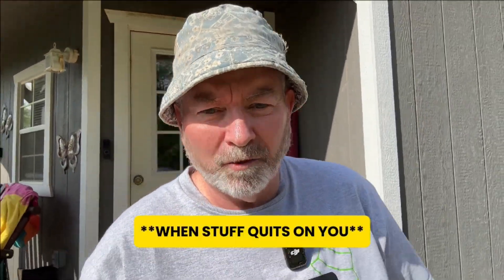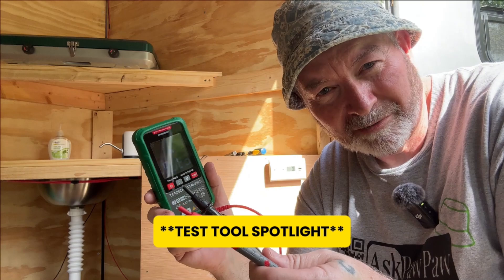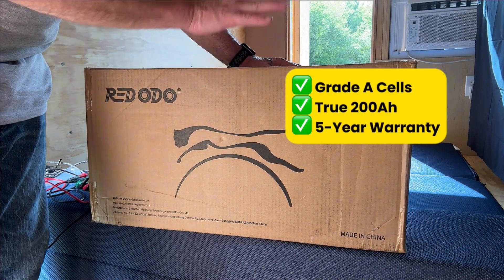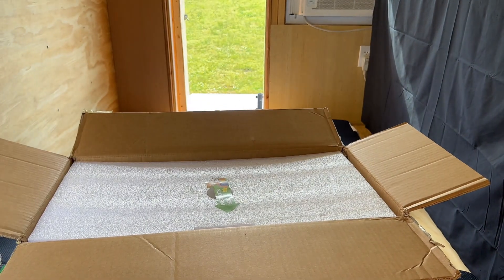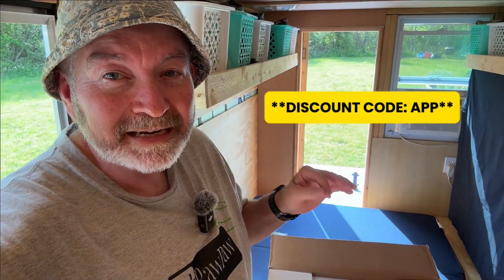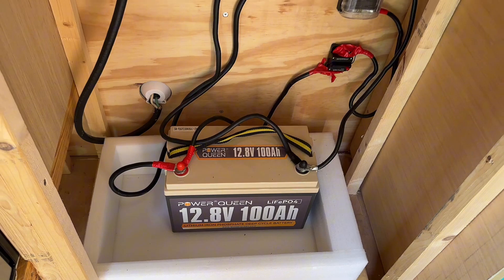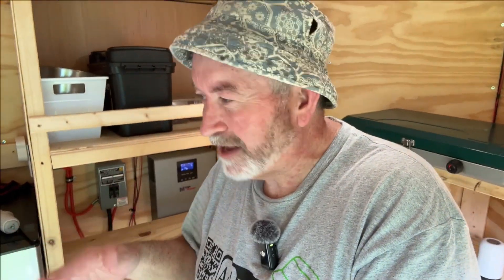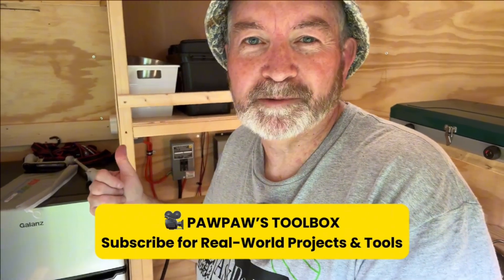PawPaw’s Toolbox: Redodo 200Ah Battery Upgrade Install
Replacing a dead battery in my cargo trailer camper? Today, I’m swapping it out with a brand new Redodo 12V 200Ah LiFePO₄ battery—and this thing is a beast!

In this episode of PawPaw’s Toolbox, I’ll walk you through:
 • What went wrong with my old setup
 • How I safely installed the Redodo battery
 • What I tested it with right after install
 • Why I chose Redodo over other brands

Whether you’re building a DIY camper, tiny home, or going off-grid, this video will give you real-world tips for your power system setup.

💬 Got questions about your own solar or battery setup? Drop them in the comments!

TESMEN TSM-522S Smart Digital Multimeter

Hey, I’m Kevin — but around here folks just call me PawPaw.

I help real people build real freedom with shed-to-home conversions, tiny home living, and smart planning — even on a tight budget.

Whether you’re trying to find land, stretch your money, or finally get out of rent, I’ll show you how to make it happen without the fluff or fancy jargon. Just real talk, simple tools, and a whole lot of wisdom from someone who’s walking the same road.